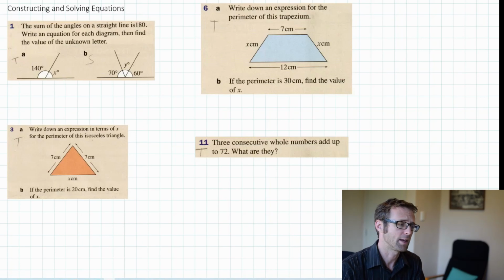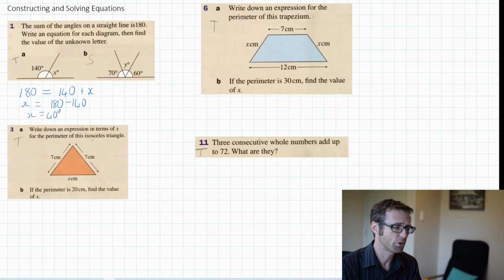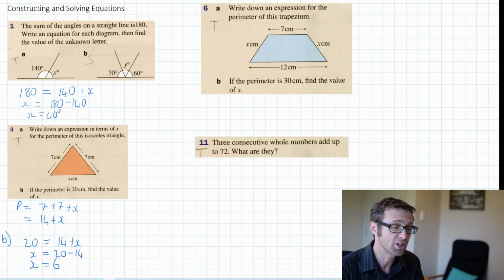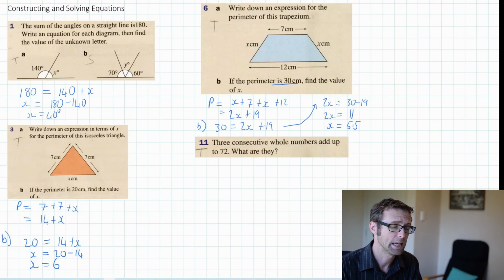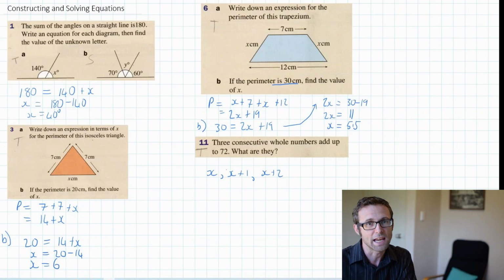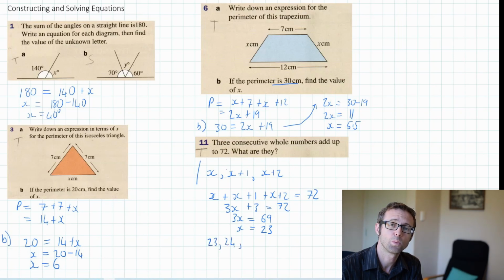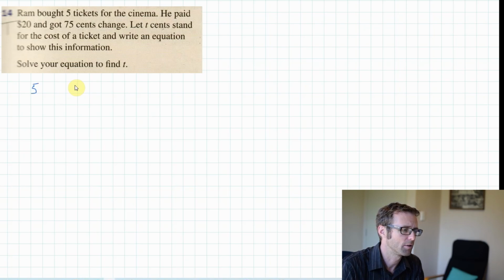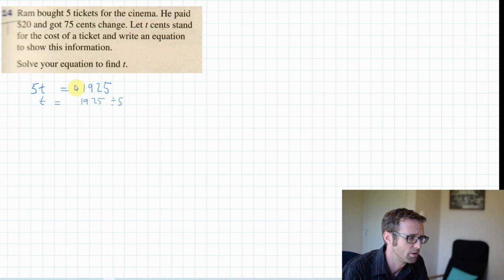Year 9 Equations and Inequalities 8C Constructing and Solving Equations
Introduction to constructing algebraic equations from word problems. A quick discussion on how to represent consecutive numbers and consecutive odd or even numbers in algebra.